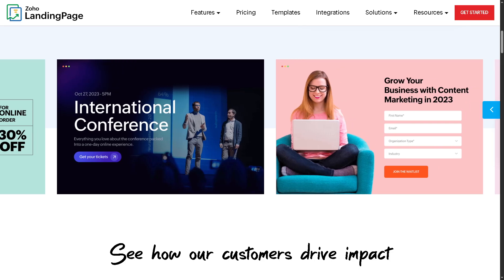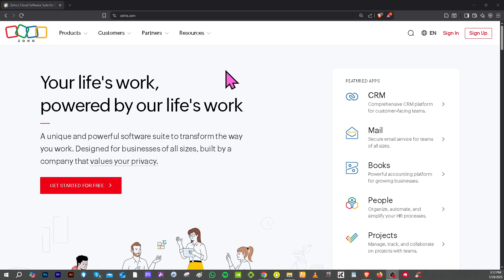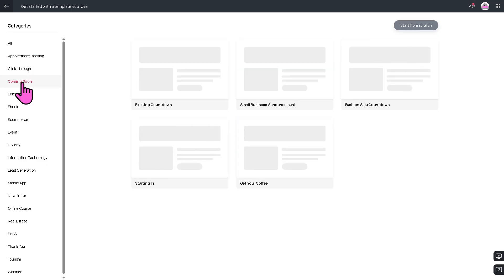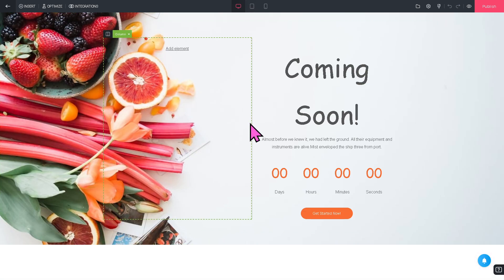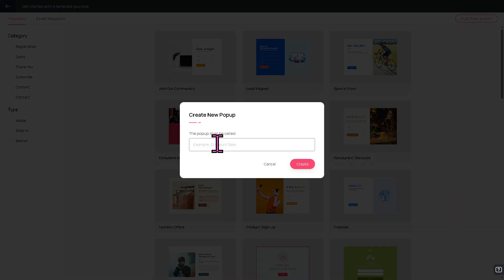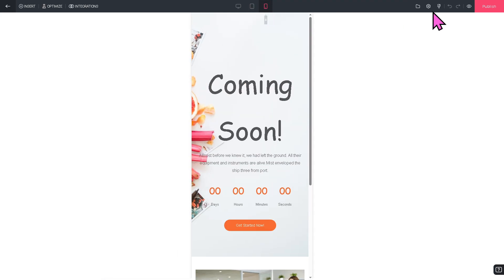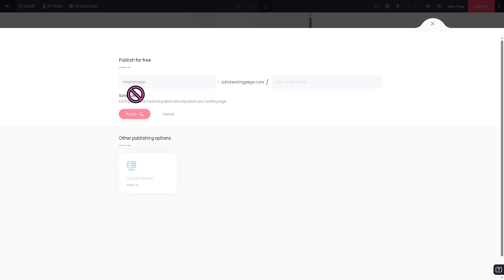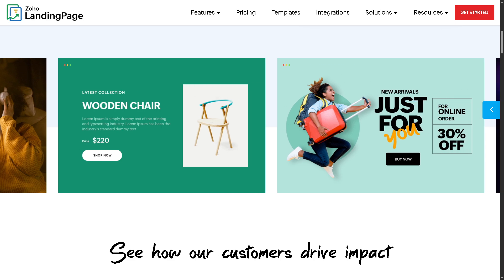Zoho LandingPage Tutorial | Landing Page Builder Demo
In this beginner tutorial and training video, we show you how to install and use Zoho LandingPage CRM software.  We show you how to create an account and get started, how to use all of the core features in this demo, and give quick review of the software.